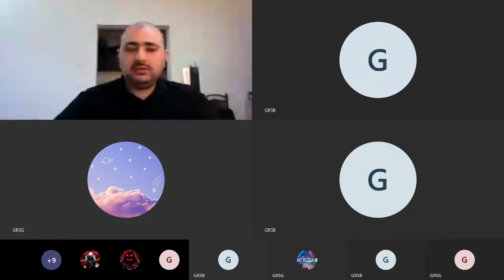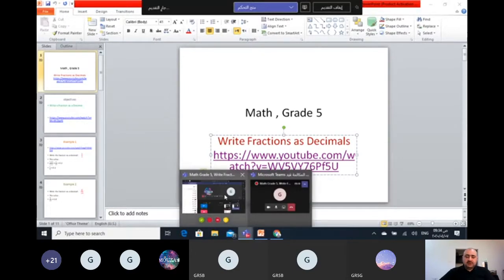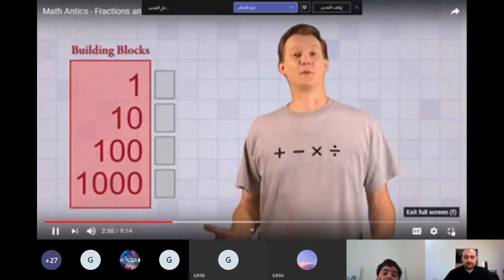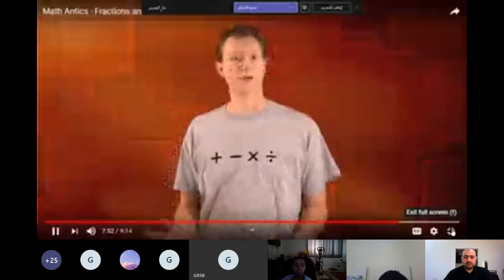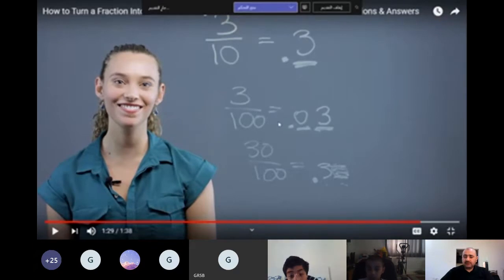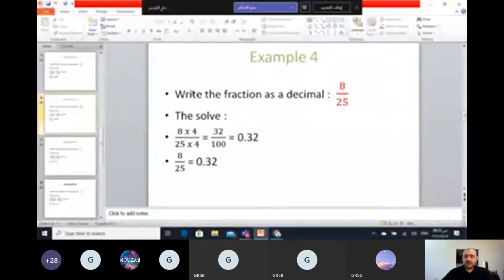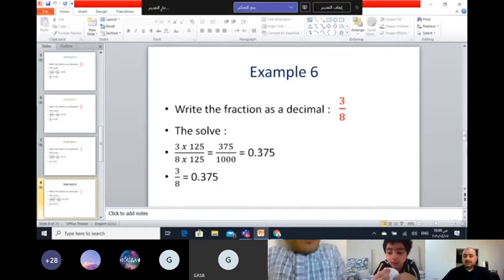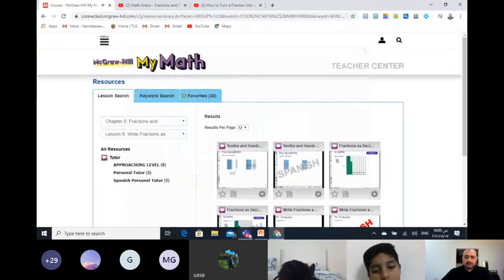Write Fractions as Decimals.